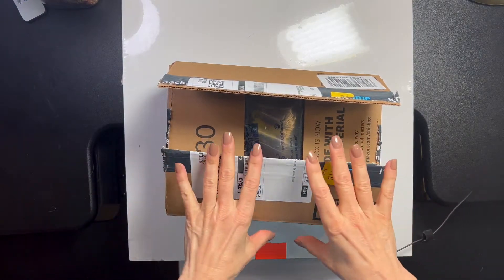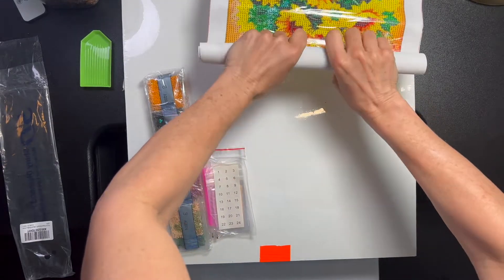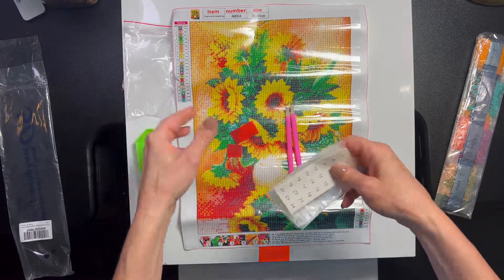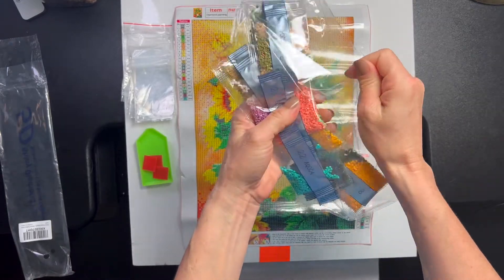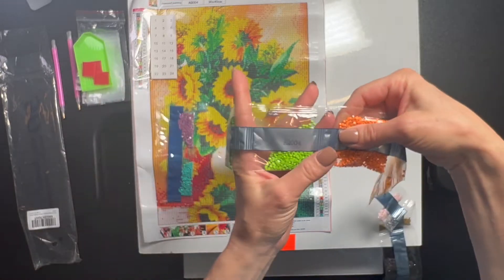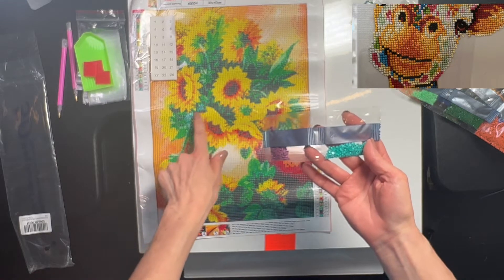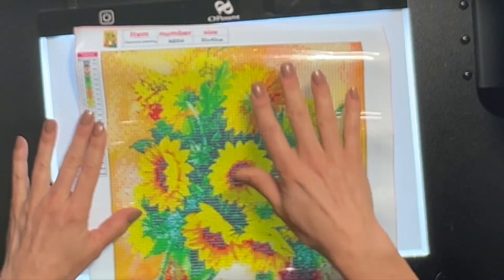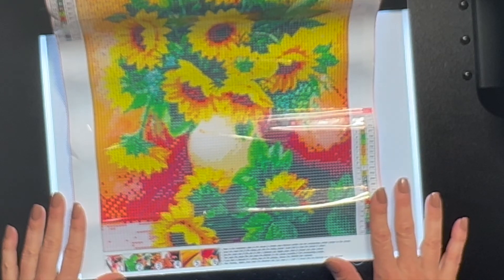Round Drill Diamond Painting - Haul and First Impression of A Bunch of Sunflowers from Amazon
MISSIKAIN Diamond Painting Kits for Adults and Kids, 5D Flower Diamond Art Crafts Sets for Home Wall Decoration, Special Warm DIY Gifts for Your Family and Friends - A Bunch of Sunflowers Pattern
Brand: MISSIKAIN
$10.99 but when uploading it's $9.99